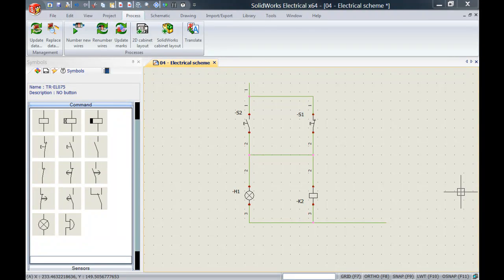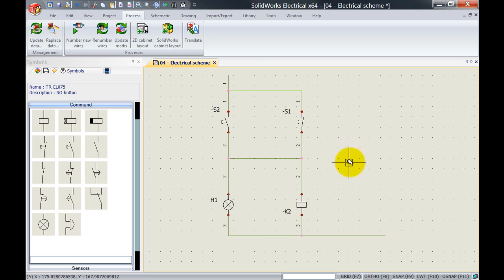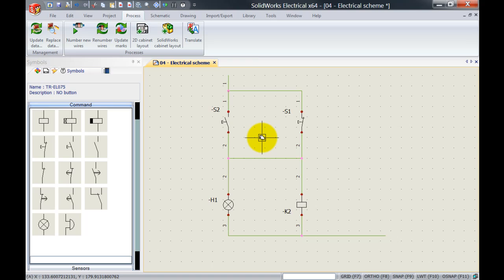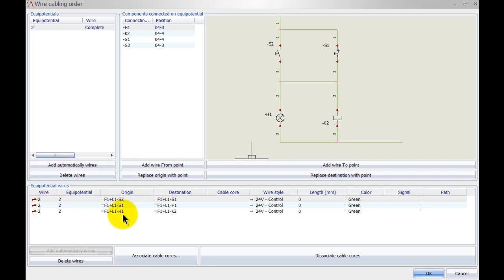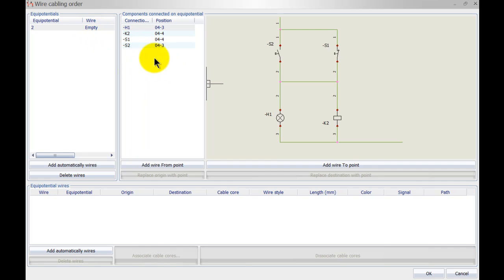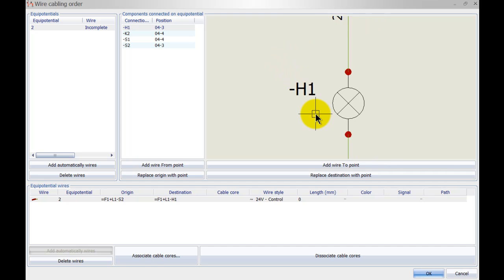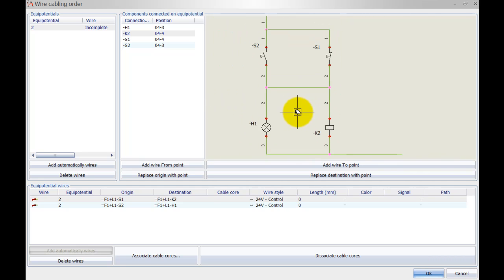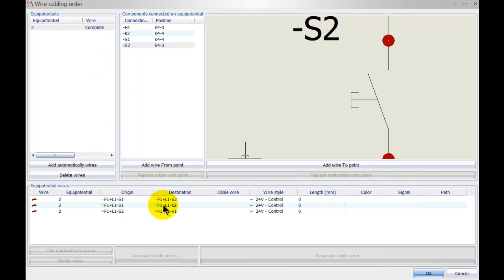27. SolidWorks Electrical - How to Modify the Wire Connection Order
This video demonstrates how to modify and manipulate the order of how wires connect to components. By Christian van der Horst